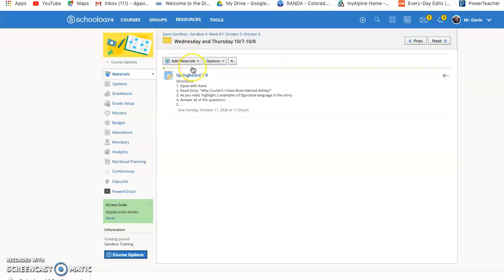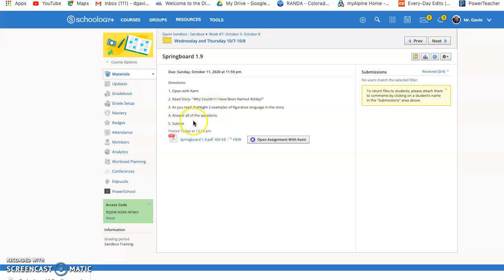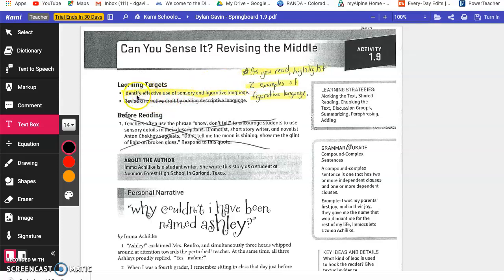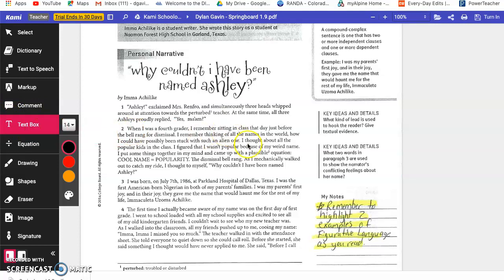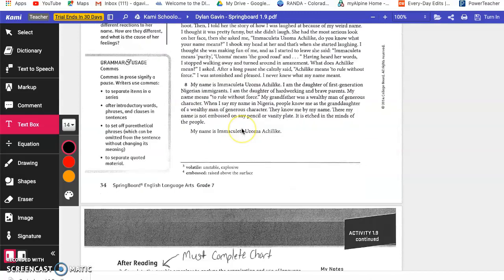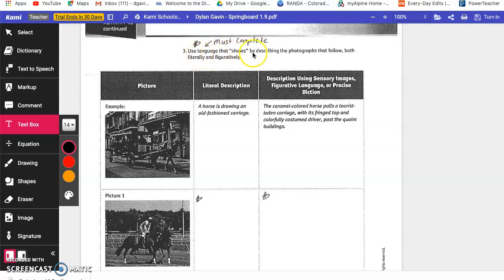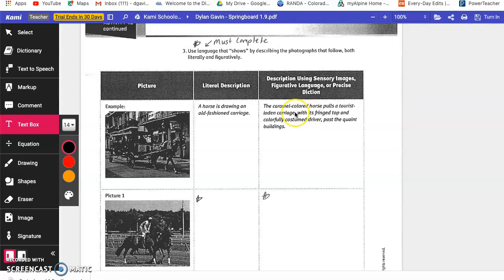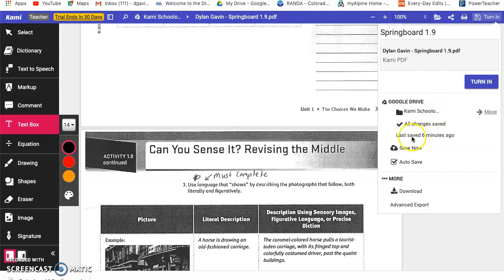Springboard 1.9-Mr. Gavin